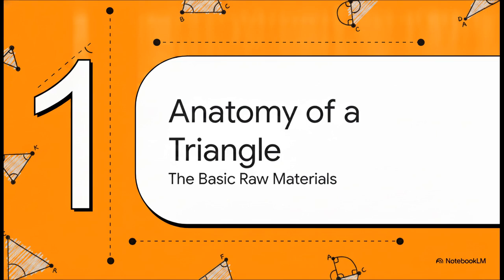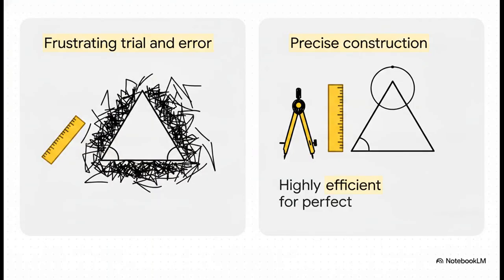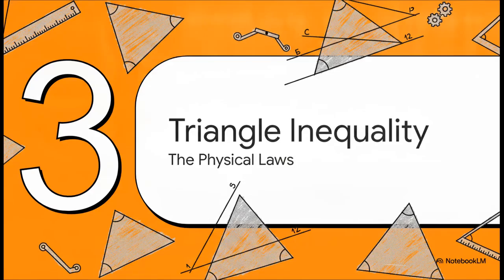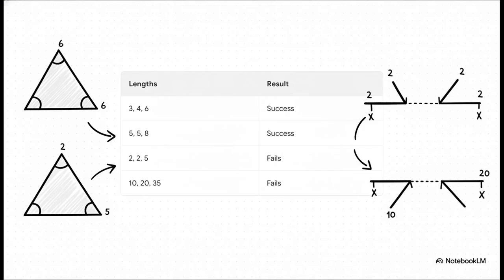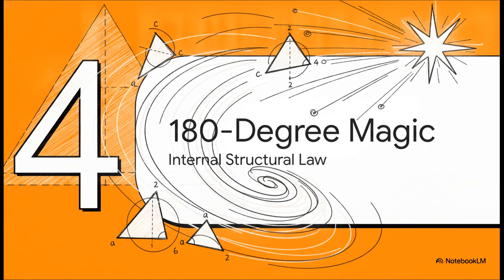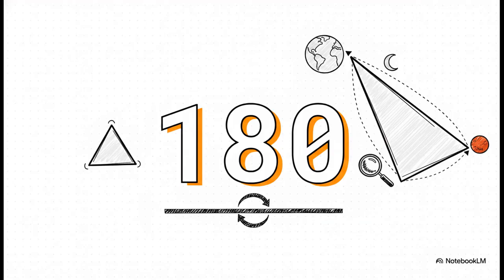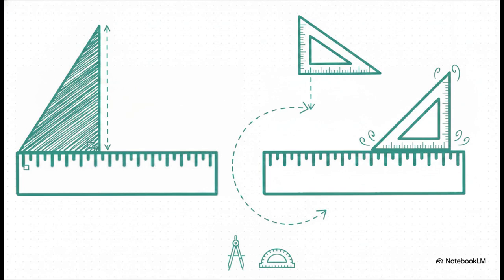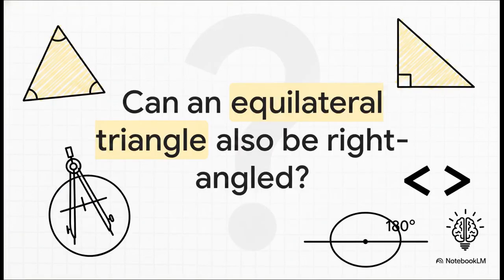A TALE OF THREE INTERSECTING LINES | The Engineer Owl